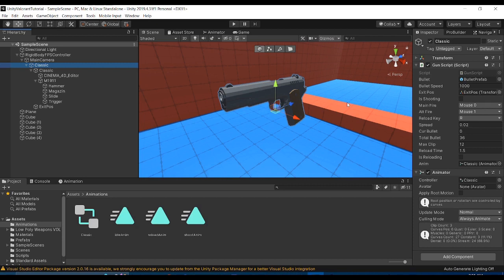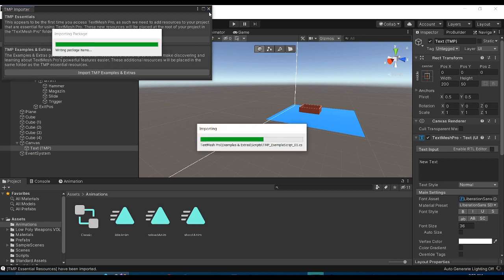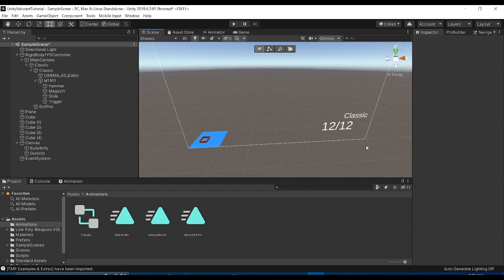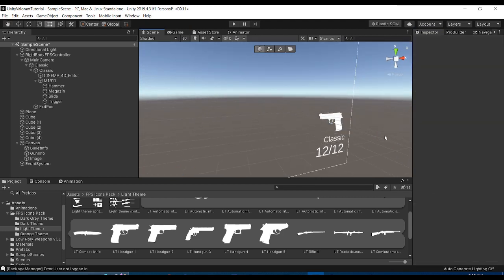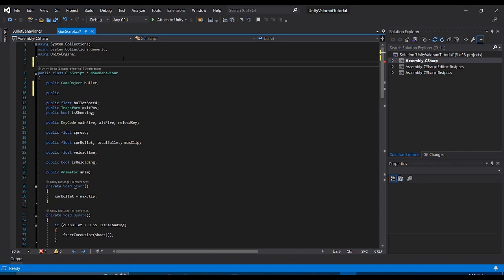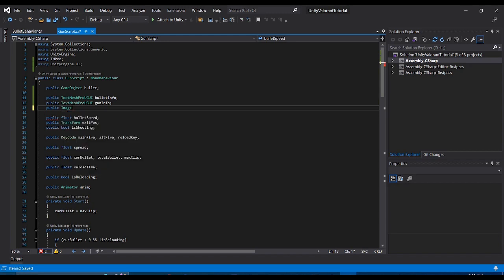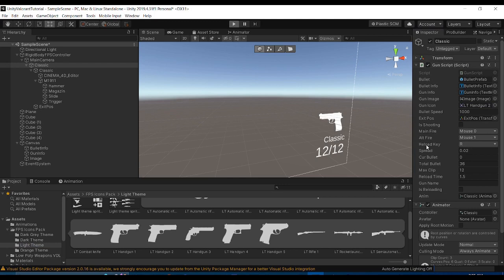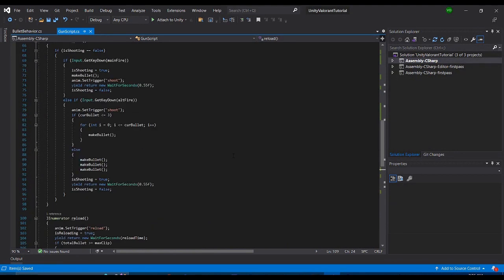How to make a game like valorant in unity! - Part 5: Weapon UI(Valorant fps tutorial)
In this fifth video in our valorant tutorial series we will be continuing our journey towards creating our own version of the popular video game Valorant in Unity 3D.  We will not use any paid assets, so all tools and in game objects will be free.  This will be a multi part series and today we will be creating our gun ui, alt fire and reload for our classic; and will go all the way through creating an a round system, shop system, ability system, gun system, saving system, skin system and multiplayer system.